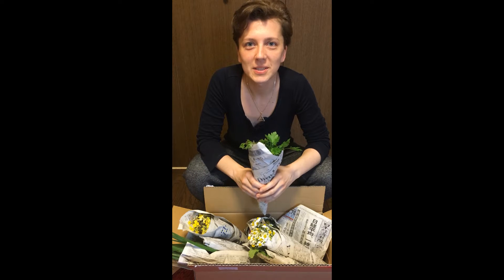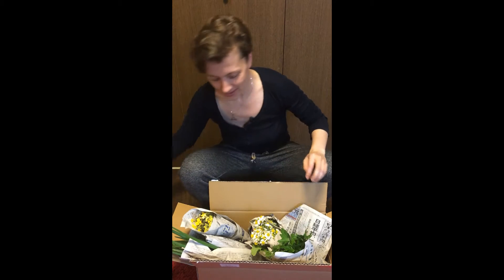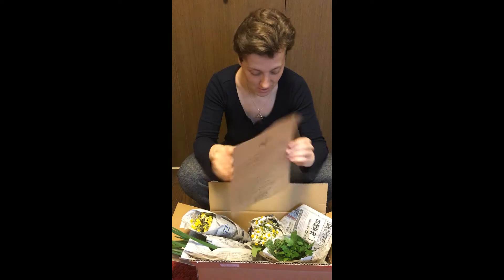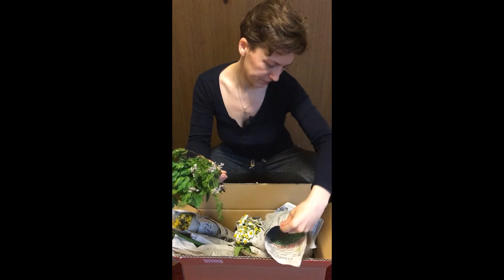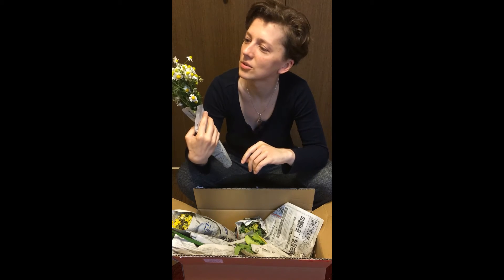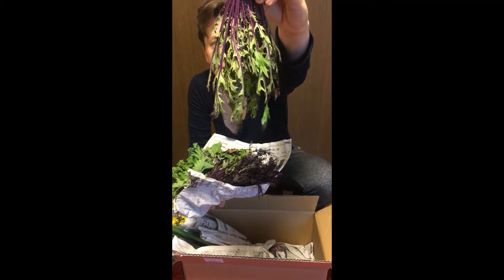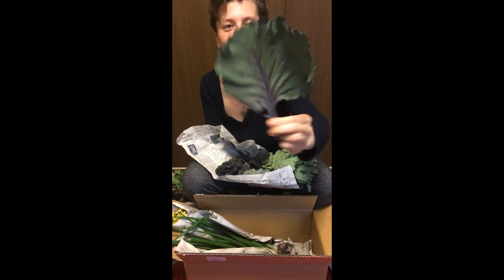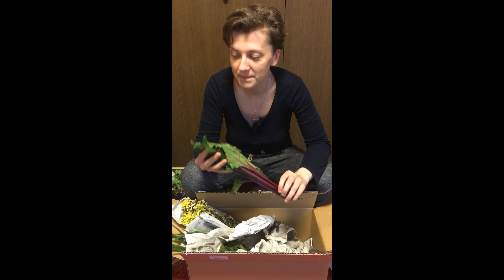Organic Vegetables Blast - Local Farm Delivery Unboxing (early May edition)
I believe that what we eat is extremely important and impactful on our health and well-being, as well as the planet. For that reason, a few years ago, I completely switched from buying random produce at random supermarkets to fresh organic food directly from farmers.

Join me and have a closer look at the content of a surprise veggie box from Ome Farm delivered in the first week of May.

Ome Farm can be contacted in English :)

Check them out and consider getting the boxes for yourself, as fresh and healthy food is a must, especially in this challenging time of the coronavirus pandemic.